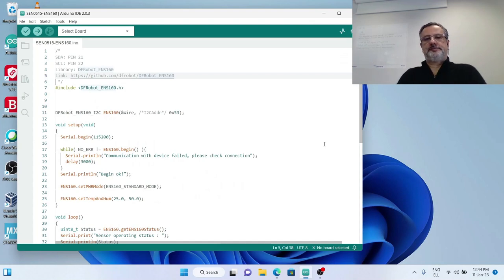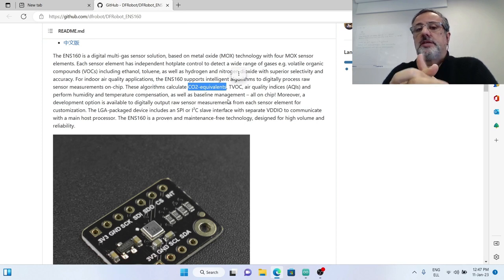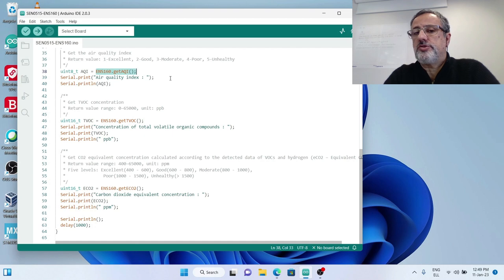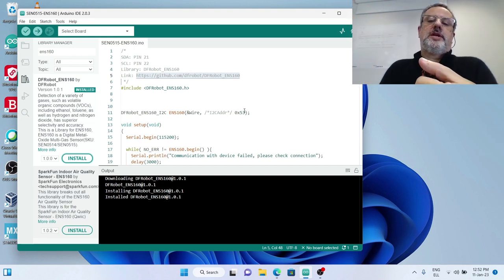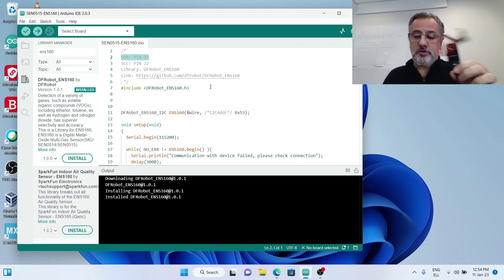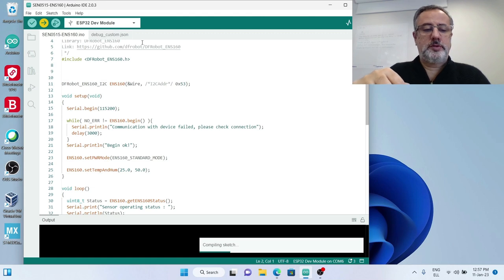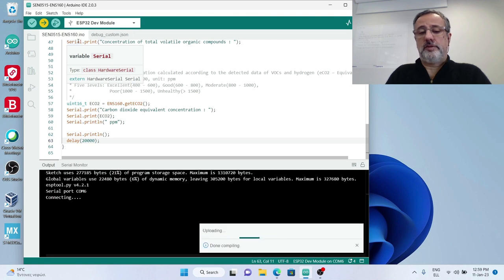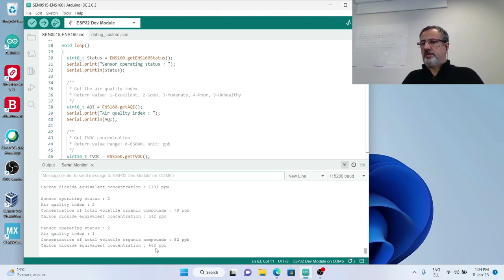Measure eCO2 with ENS160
Measuring volatile gas components and CO2 equivalent with esp32 and ENS160